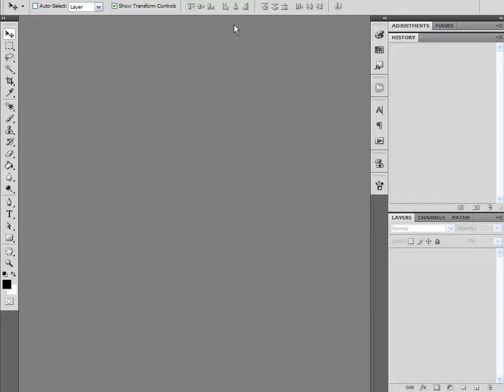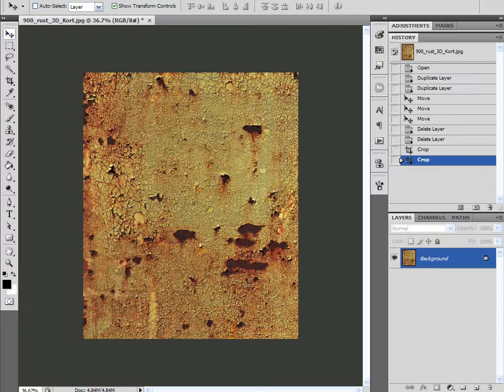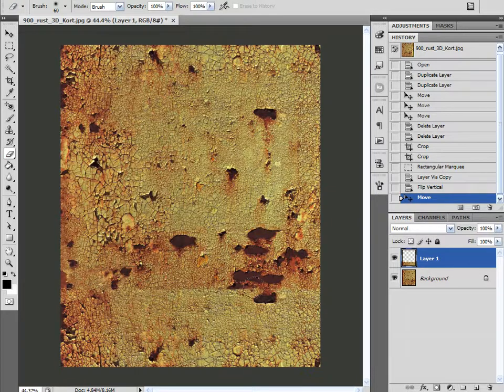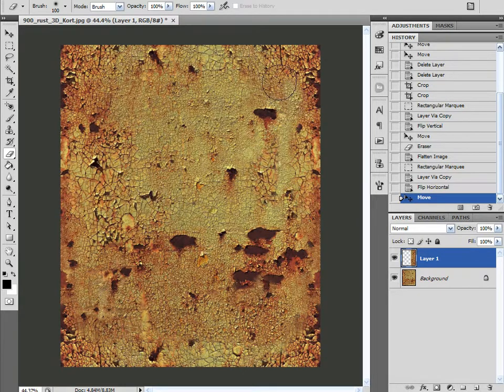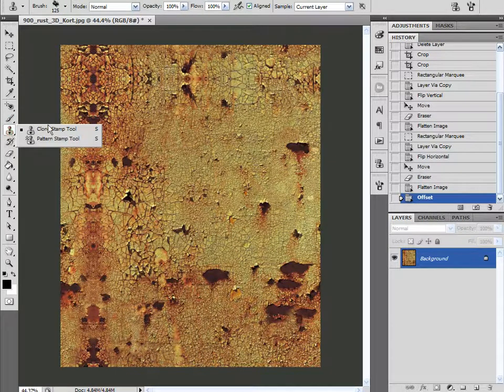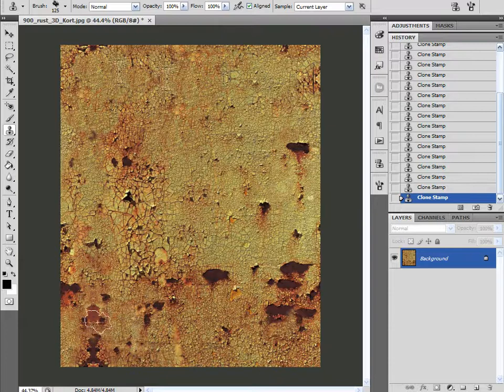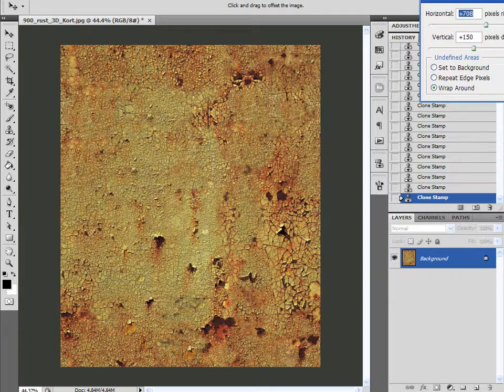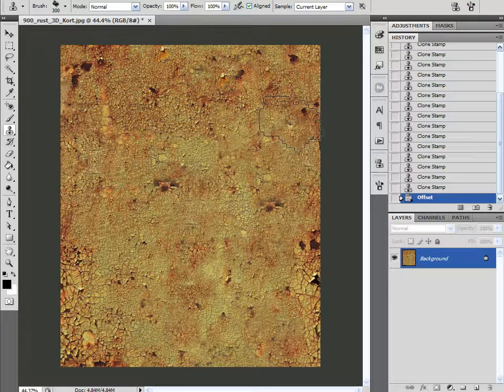Seemless textures in Photoshop [ps1]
Postwork in Photoshop.